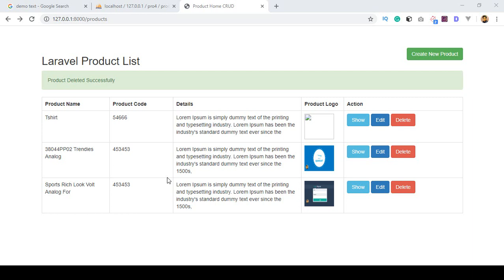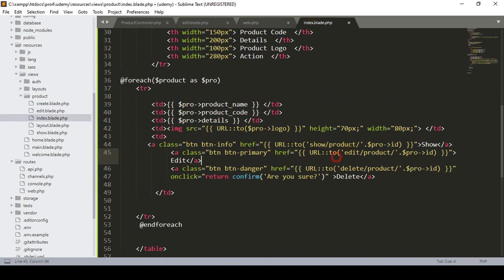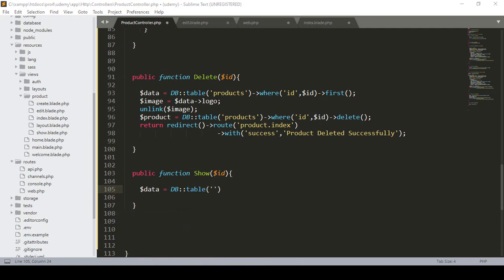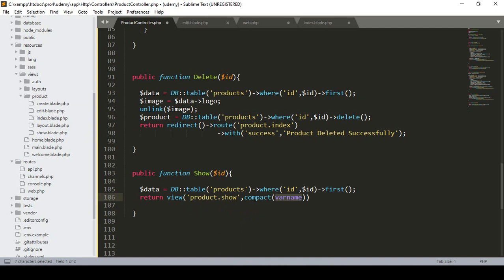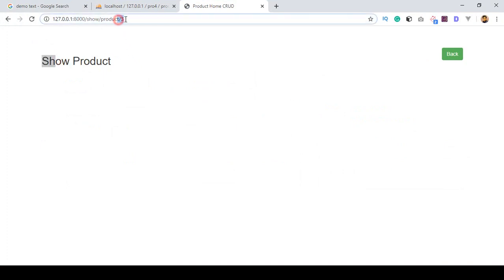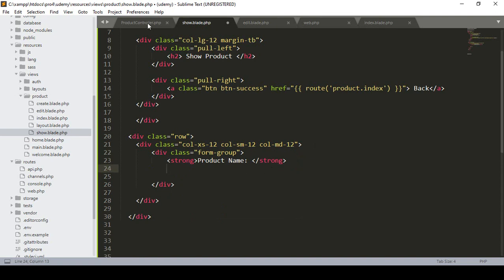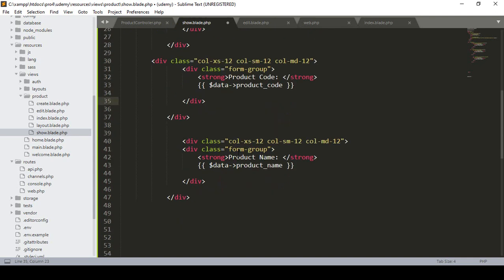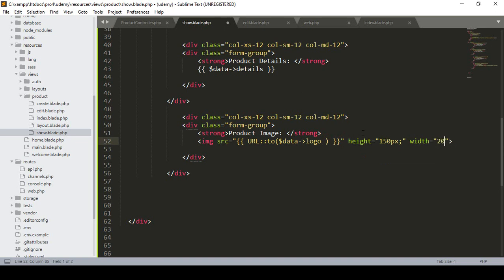#16 Laravel 7 CRUD How to Create Product Details Page